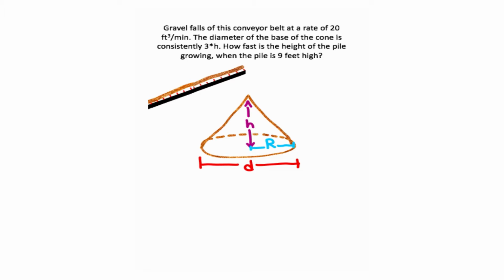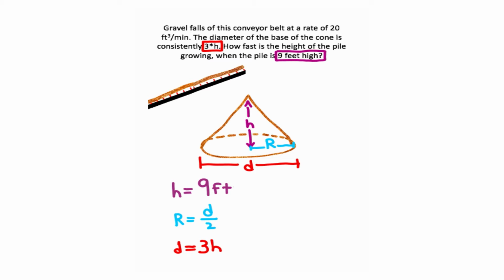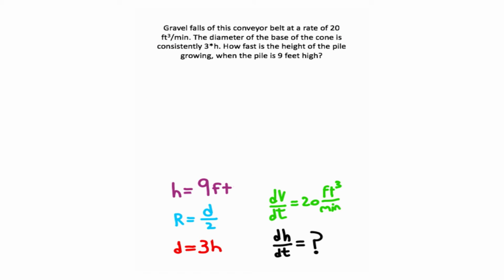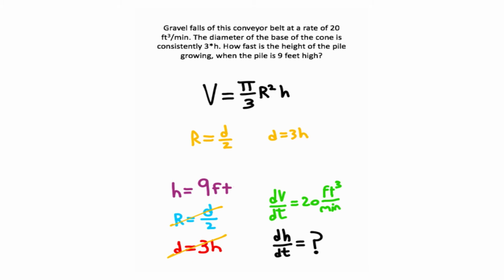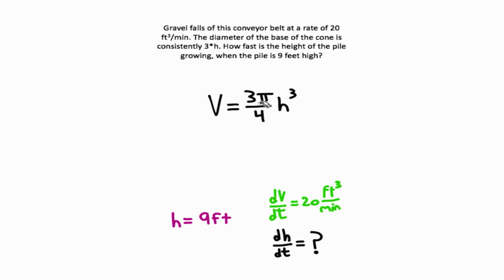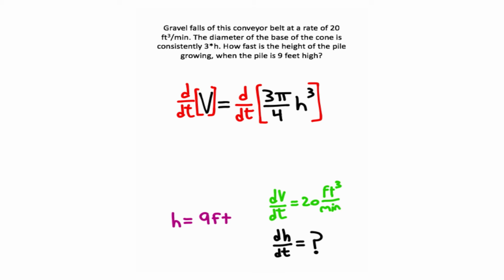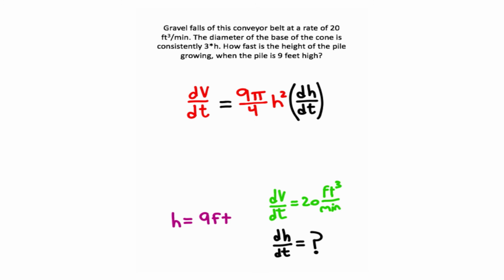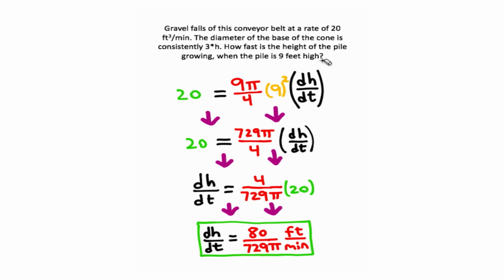The Related Rates Gravel Problem (Calculus Shorts)